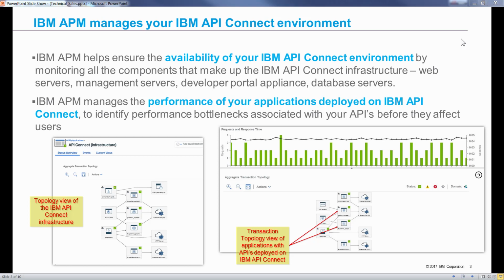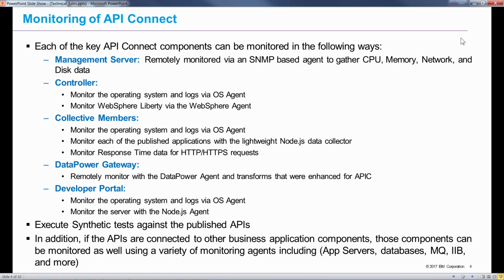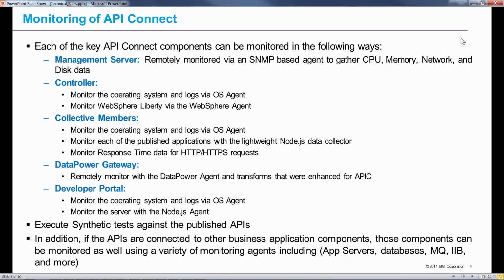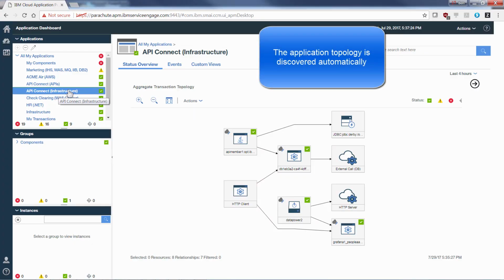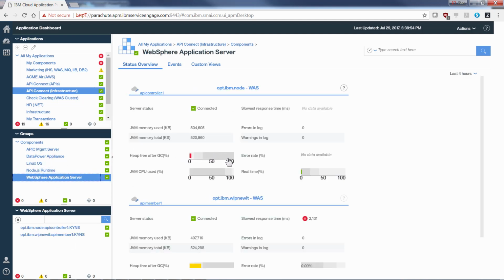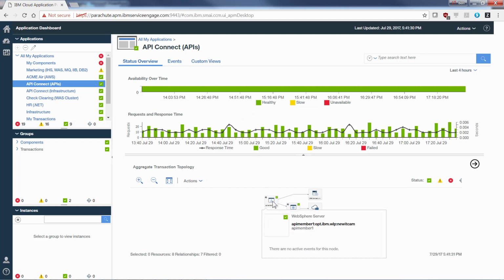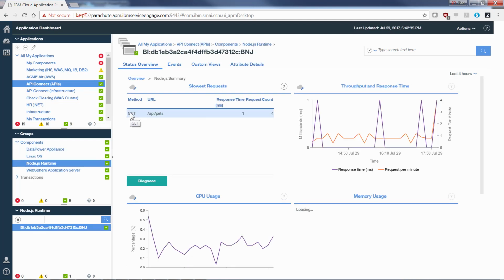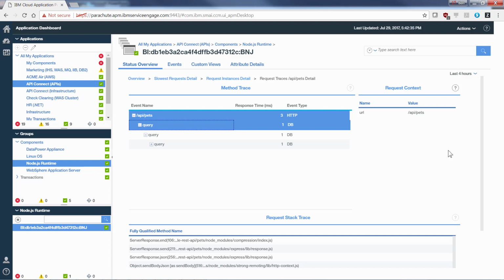Monitoring API Connect from IBM APM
IBM Cloud Application Performance Management recently released support for monitoring IBM's API Connect. We monitor the infrastructure of the API Connect environment as well as monitoring the publish APIs and the executions going through those APIs. Watch this video for more details.